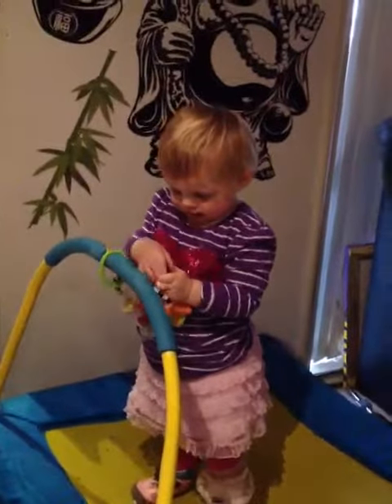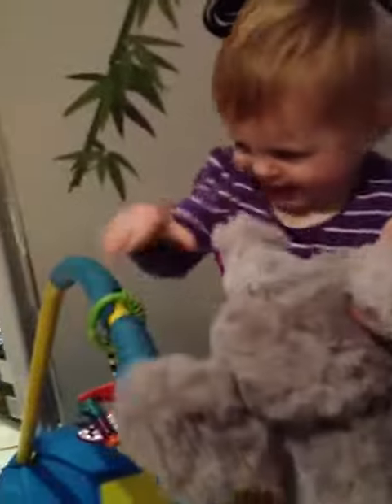Miss April mini tramp